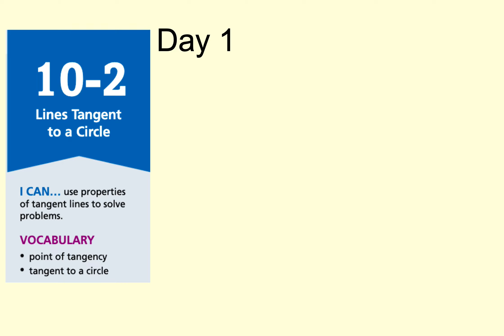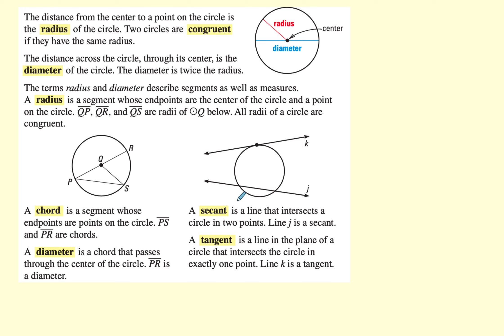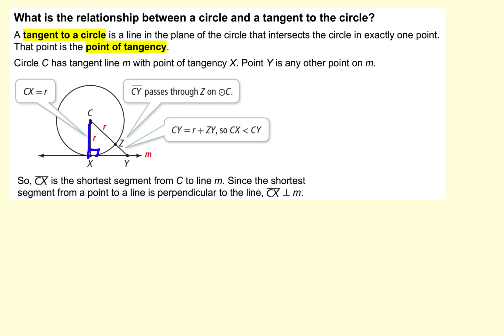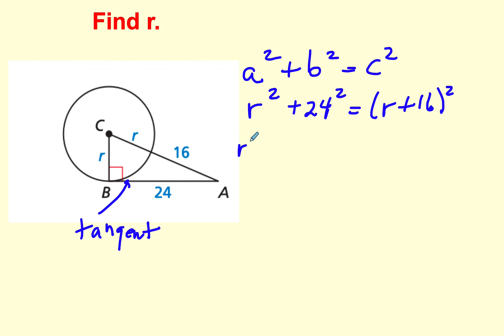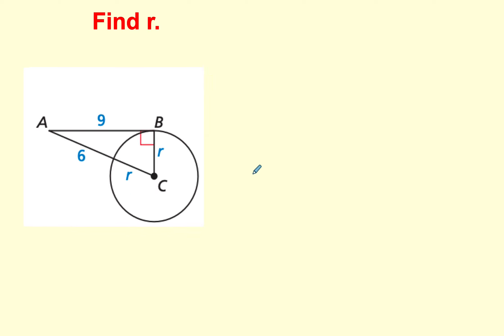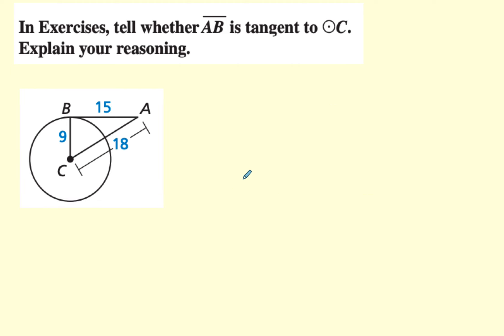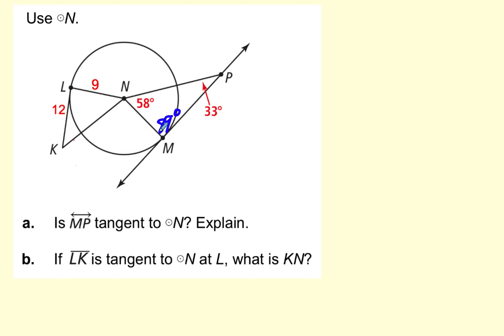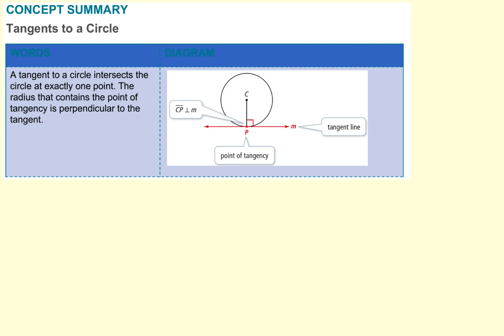RGeom 10 2 Day 1